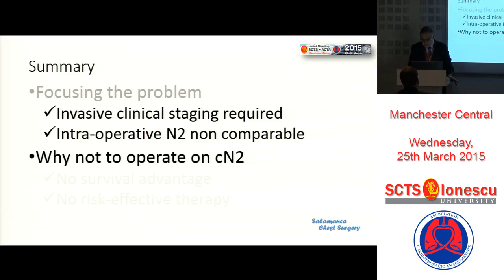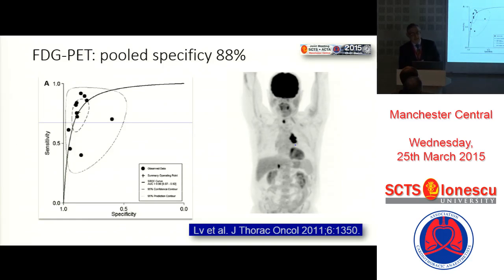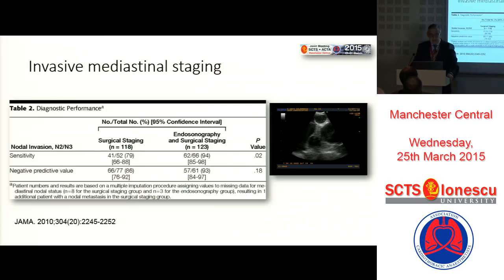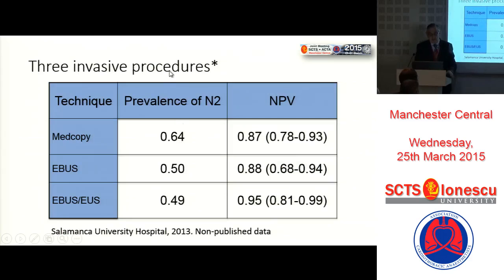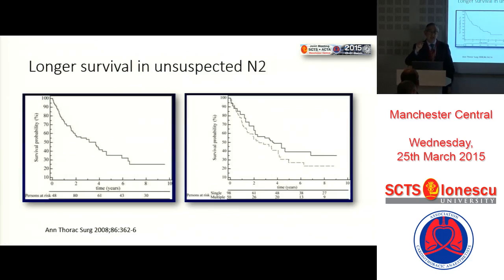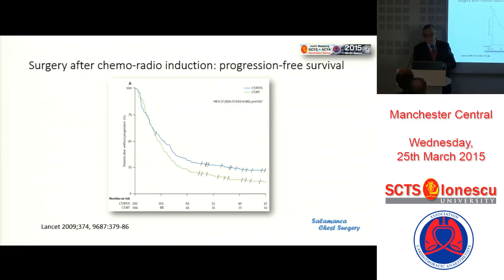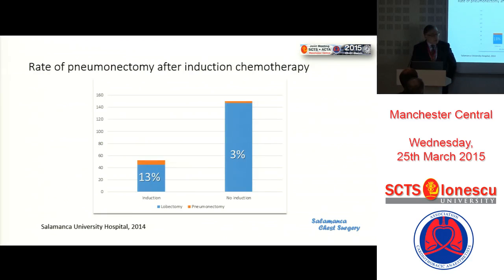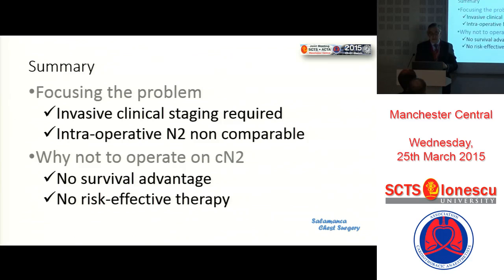N2 precludes lung cancer surgery